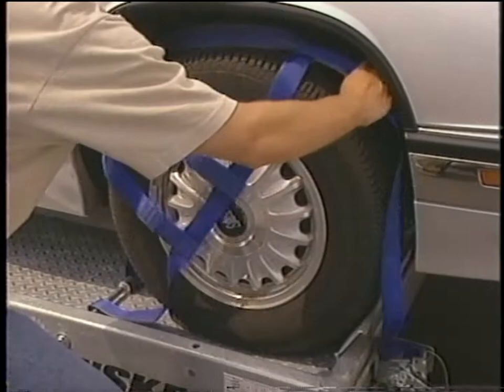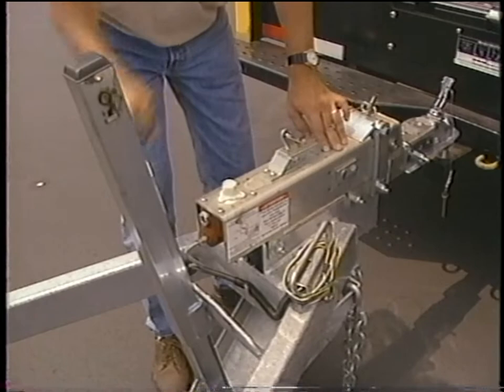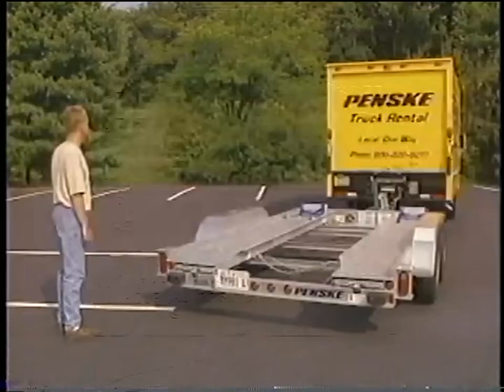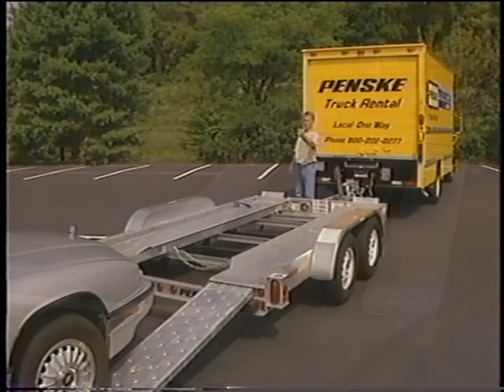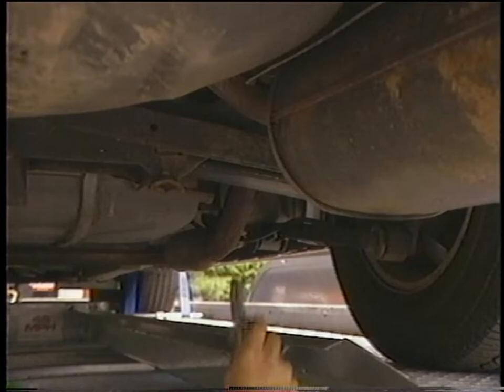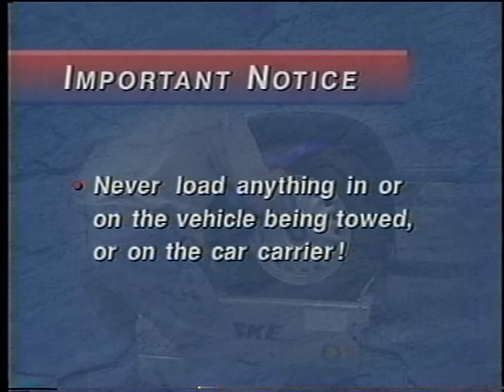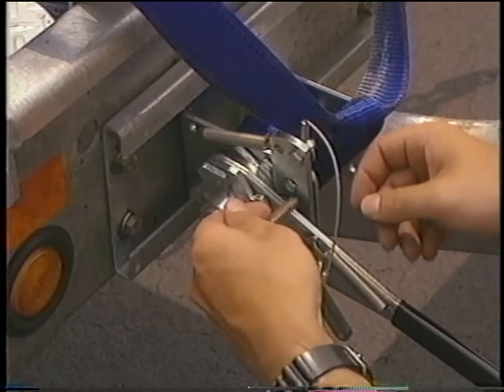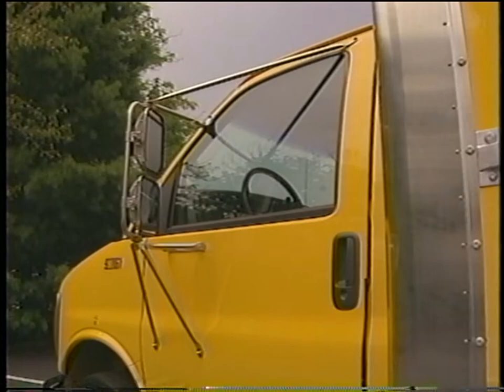Penske - Car Rental Use and Safety Rules